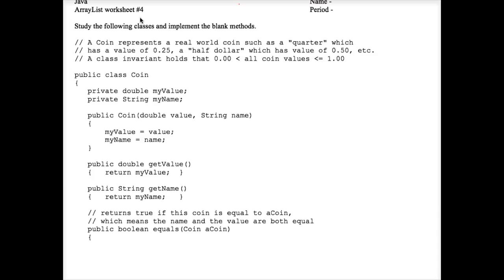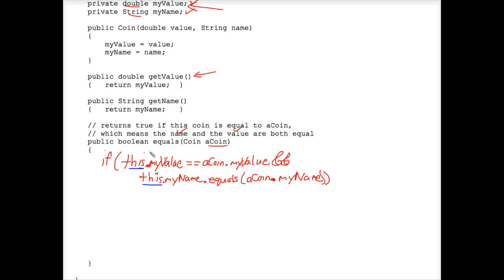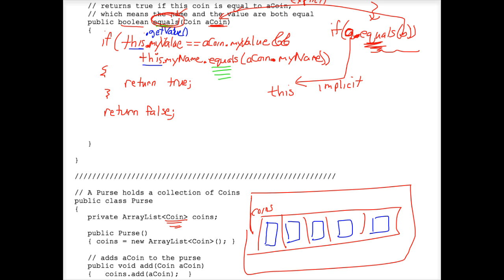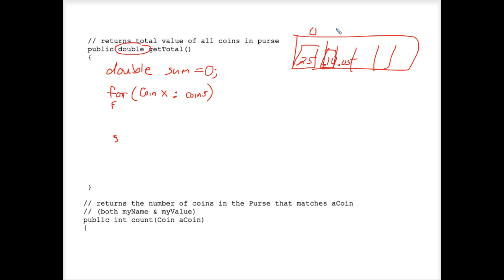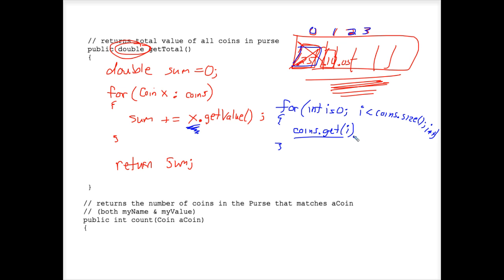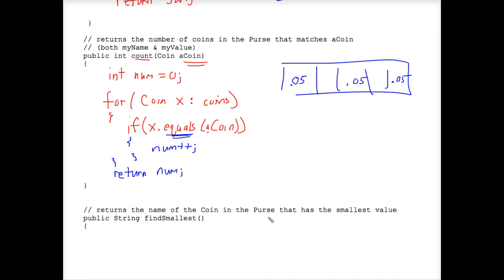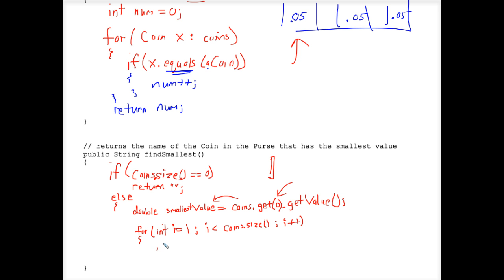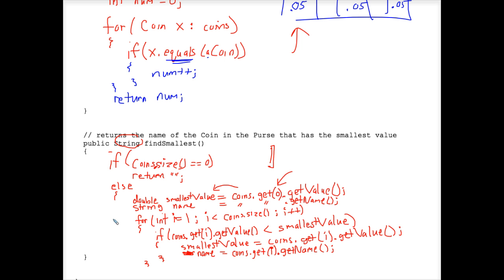Java ArrayList Worksheet #4